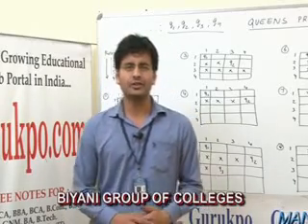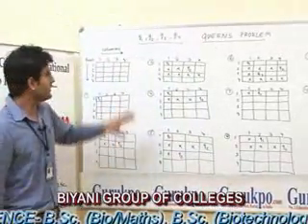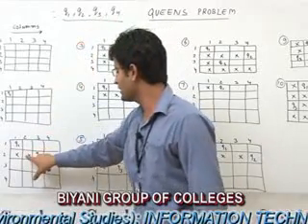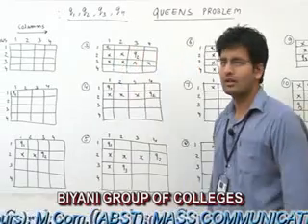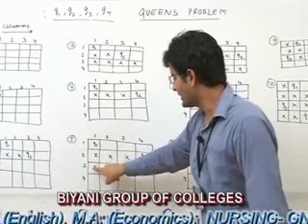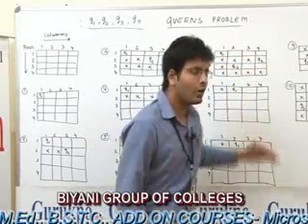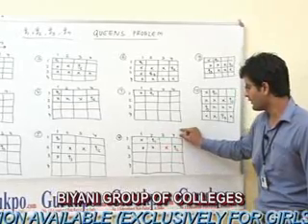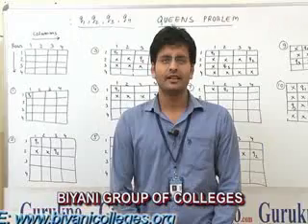Queens Problem lecture( BTech) by Jitendra Avasthi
This is a part of lecture presented by Mr. JITENDRA AVASTHI, Asst. Professor of B.I.I.E.T. The video is about basic of queens problem & Backtracking, concept.